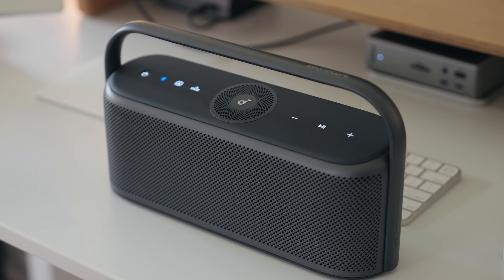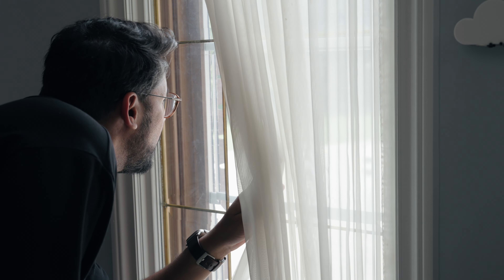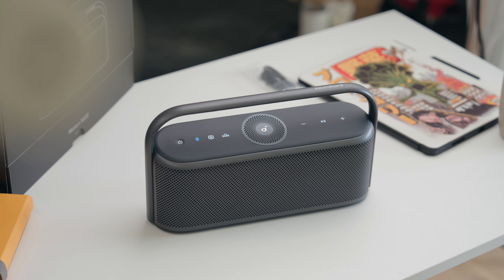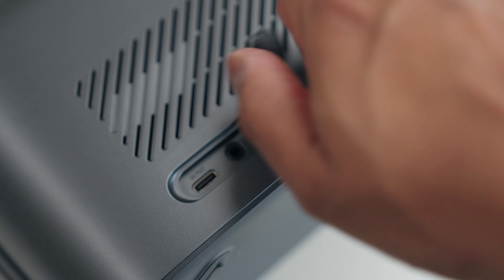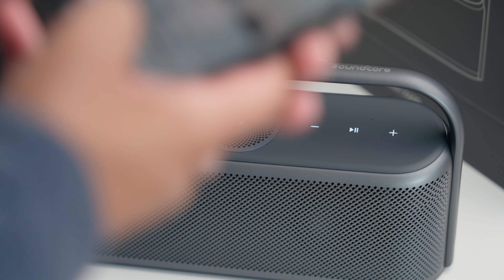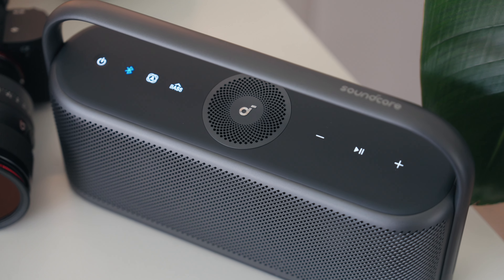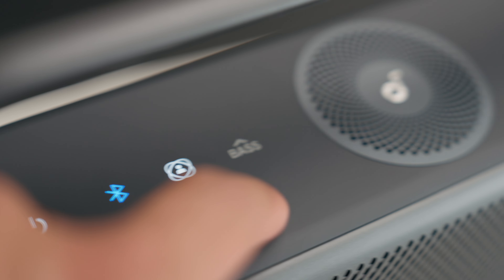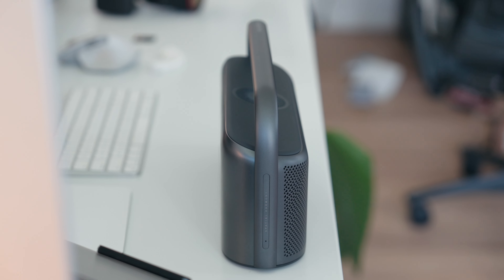Soundcore X600 - Best Bluetooth Speaker for the Money?! (It blew me away)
Is this the BEST Bluetooth Wireless Speaker of 2023? The Soundcore Motion X600 has me skeptical but in this video we do a full breakdown and answer the question once and for all.

00:00 - My hunt for the best bluetooth wireless speaker
00:26 - Apple Homepod and Sonos vs Soundcore X600
00:55 - Soundcore Motion X600 Review
01:15 - Soundcore Motion X600 Unboxing
01:37 - The best bluetooth speaker under $200 dollars
01:49 - Soundcore Motion X600 Bulid Quality
02:07 - Is the Soundcore X600 Portable?
02:24 - Do heavier speakers perform better?
02:34 - Soundcore Motion X600 Controls
02:58 - Best Bluetooth speaker that is waterproof
03:09 - Is the Soundcore Motion X600 Waterproof
03:20 - Best Bluetooth Speaker for Outdoors
03:32 - Bluetooth Speaker for my Desk Setup
03:55 - The Best Sounding Bluetooth Speaker Soundcore X600
04:13 - What is Spatial Audio?
04:24 - Spatial Audio vs Surround Sound
04:48 - Soundcore X600 Speaker Drivers
05:03 - Spatial Audio Sound Test Soundcore Motion X600
05:14 - Best Bass on a Bluetooth Speaker
05:25 - Customzie EQ with the Soundcore X600
05:38 - What Sound settings do i use with the Soundcore X600
05:49 - Soundcore Motion X600 Battery life
06:00 - How Speaker companies trick you
06:41 - Should you buy the Soundcore Motion X600